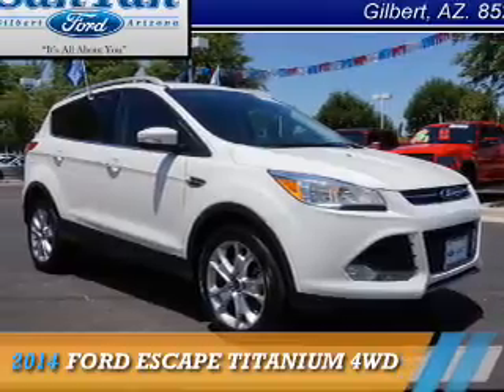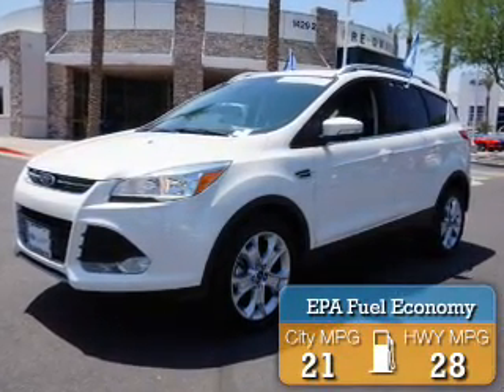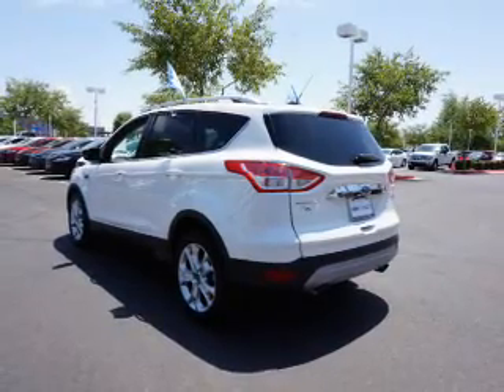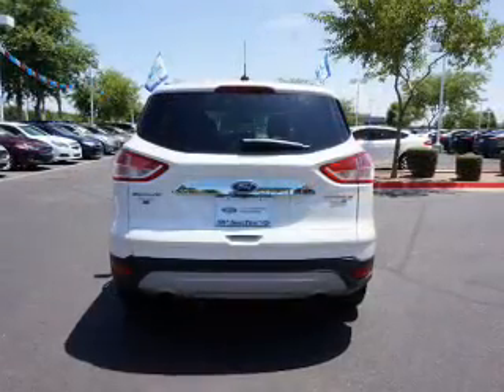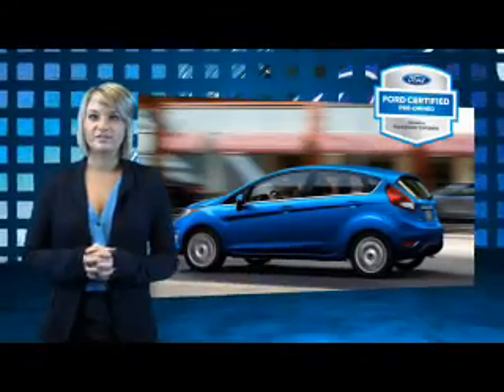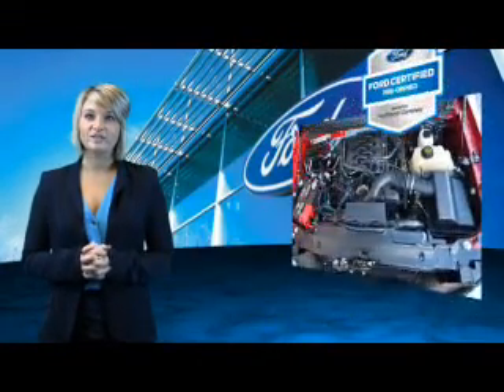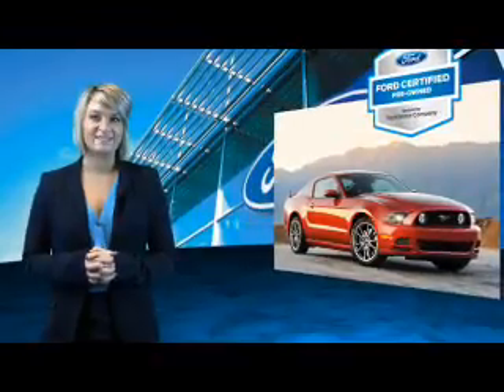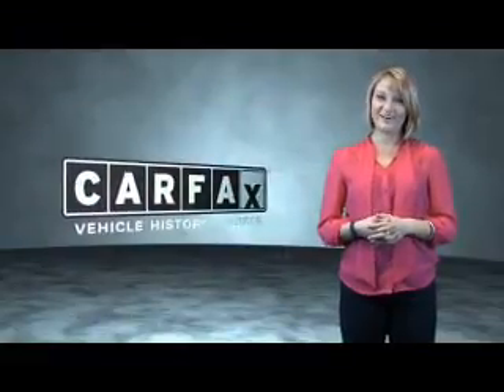2014 Ford Escape P4922 - Gilbert AZ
Year: 2014
Make: Ford
Model: Escape
Trim: TITANIUM 4WD
Engine: 2.0 liter cylinder AWD
Transmission: Automatic
Color:
Mileage: 26688
Address:
VIN:1FMCU9J90EUD19025